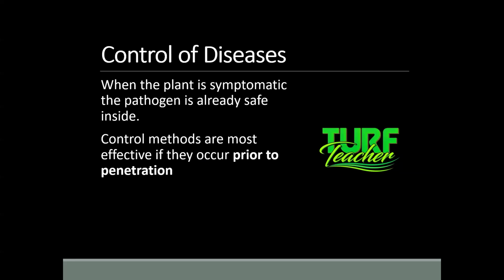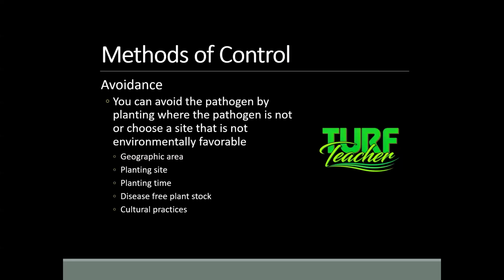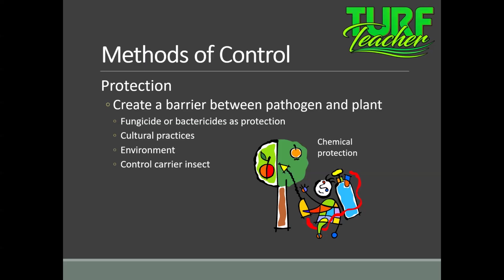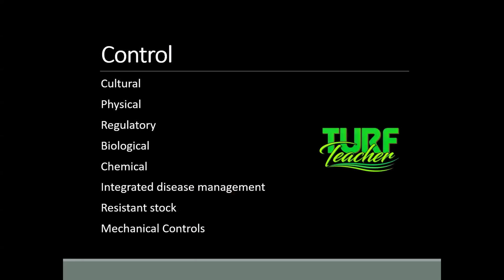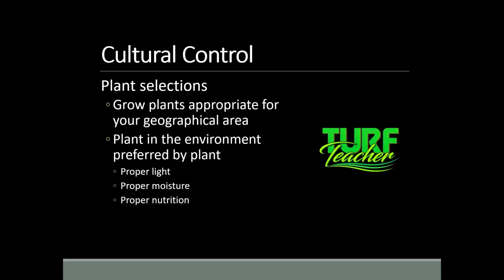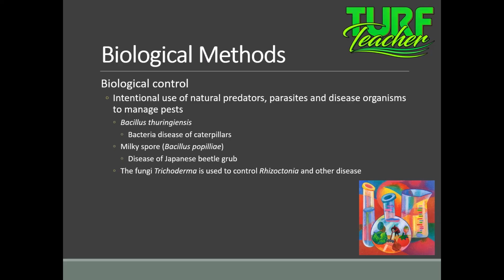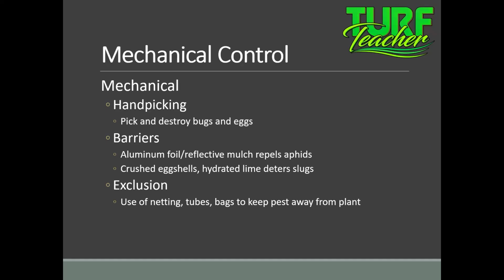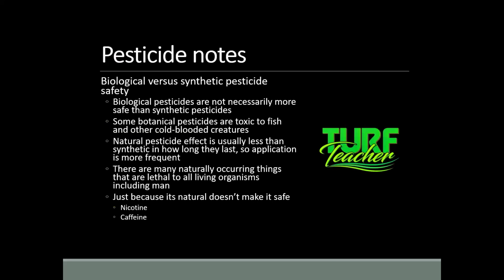Plant Damage Control 2666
This course is good for one NCLCLB Landscape Credit between August 1, 2024 through July 31, 2025.